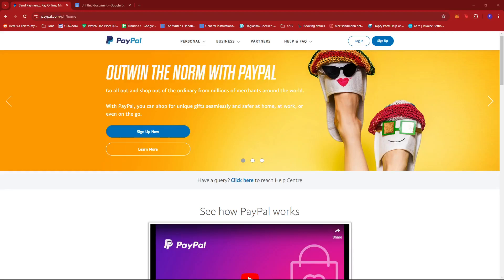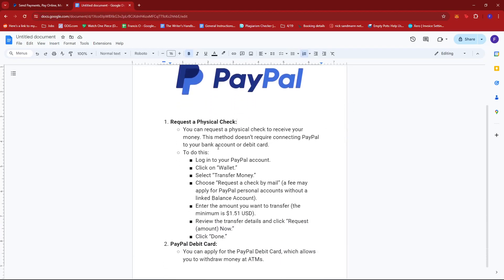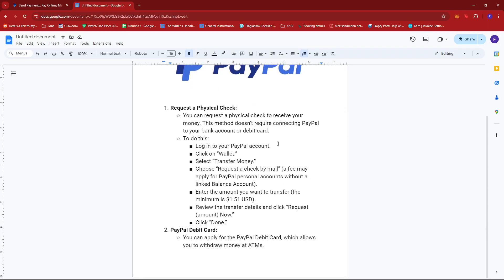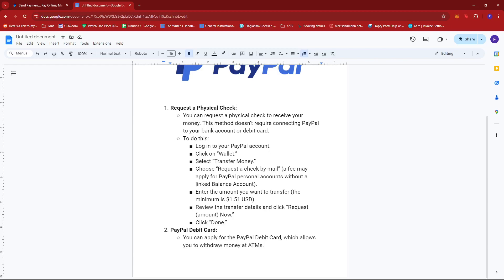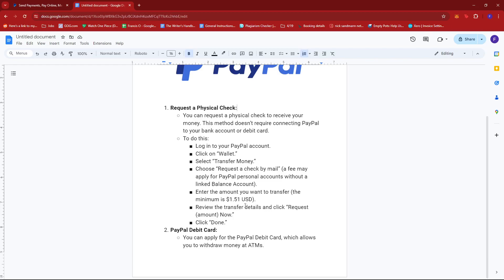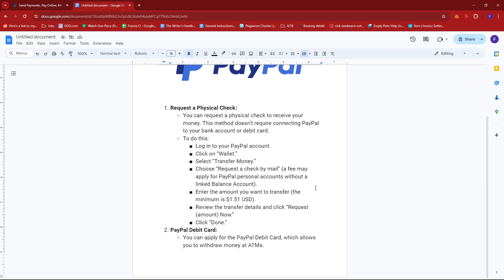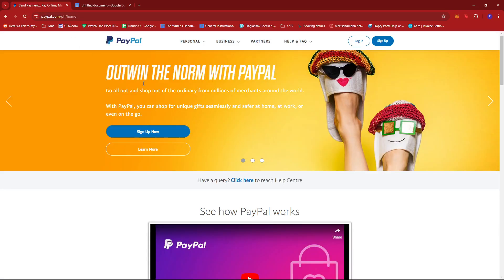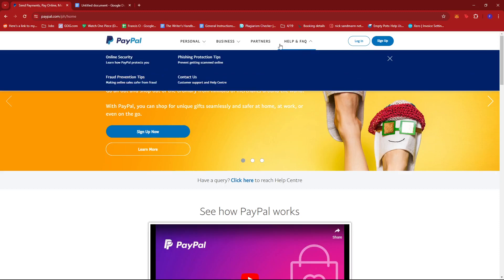How to Withdraw Money From PayPal Without Bank Account or Credit Card